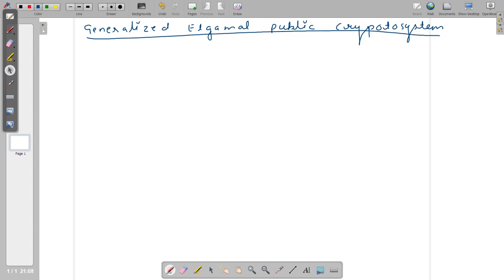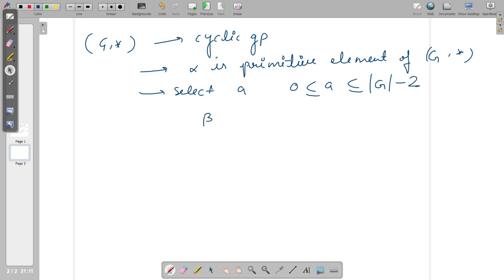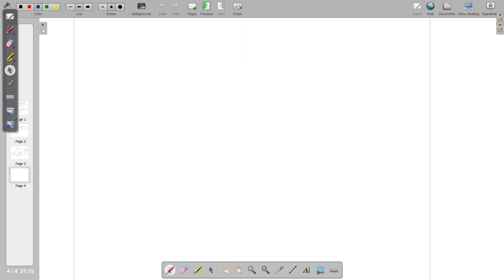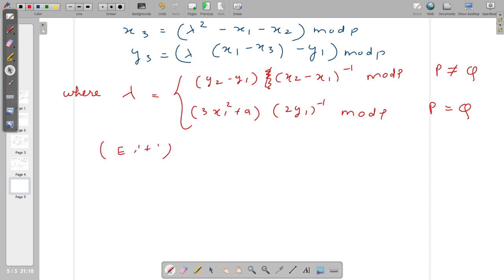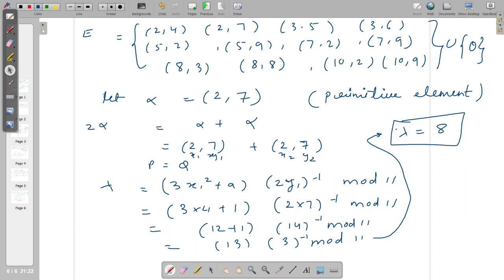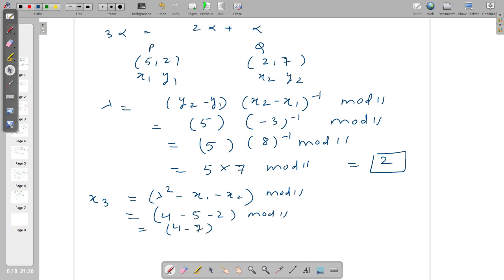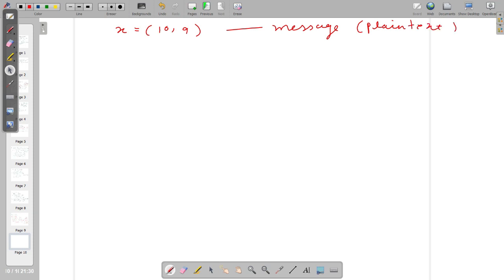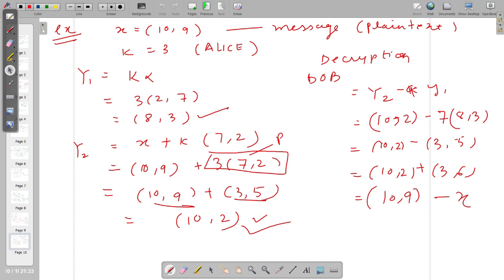Elgamal Cryptosystem over elliptic curve points